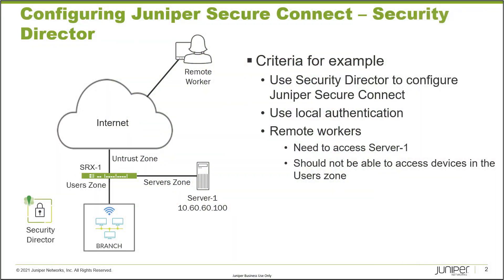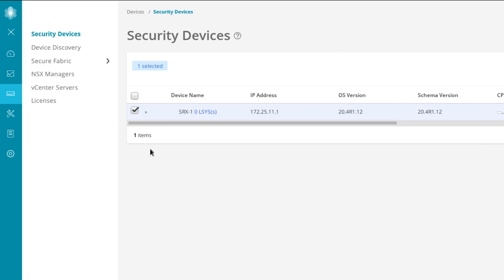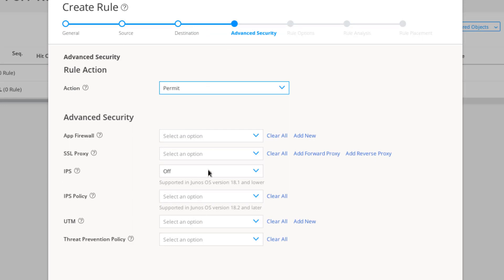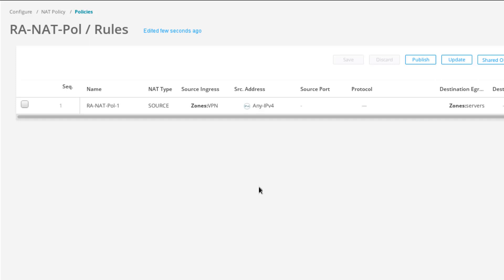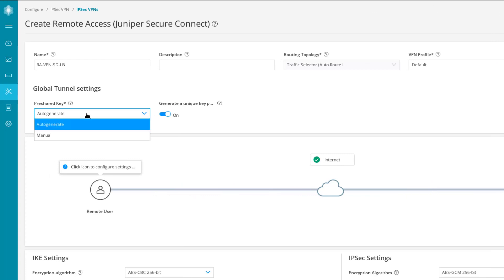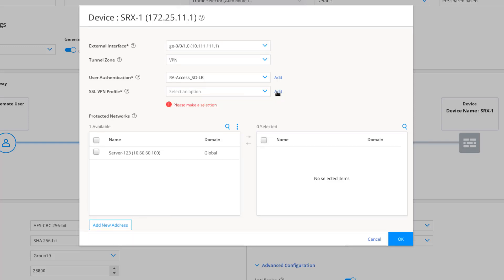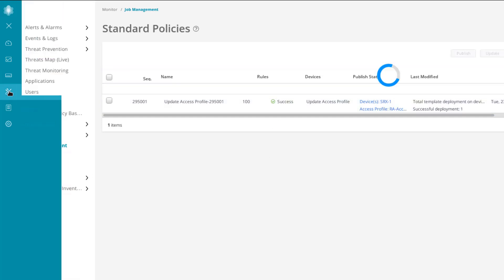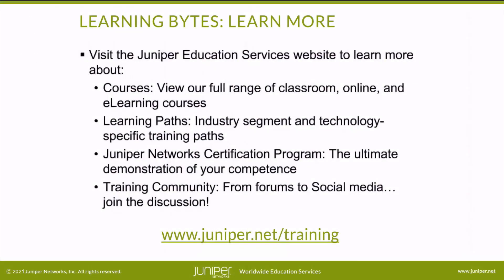Configuring Juniper Secure Connect: Security Director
In this video, you will learn how to configure Juniper Secure Connect using Junos Space Security Director. This training is most appropriate for users who are new to working with Juniper Secure Connect.

• Relevant to OS Releases: Junos 20.4R1 or later